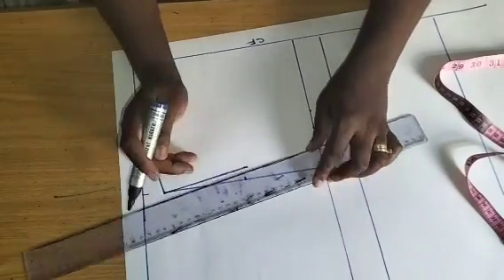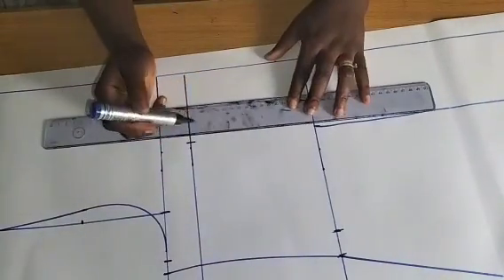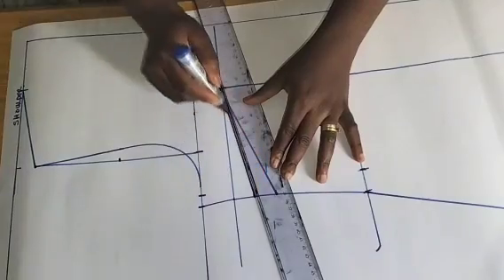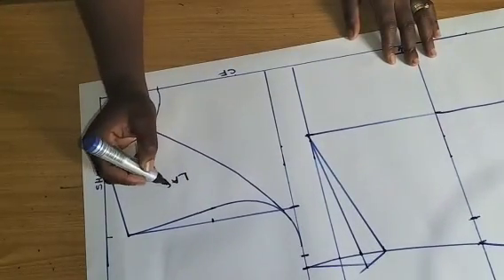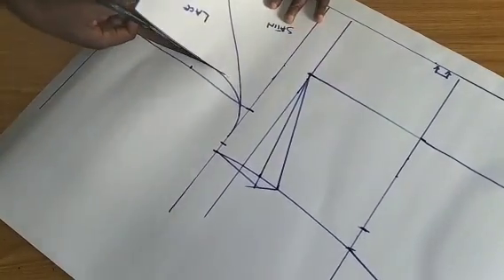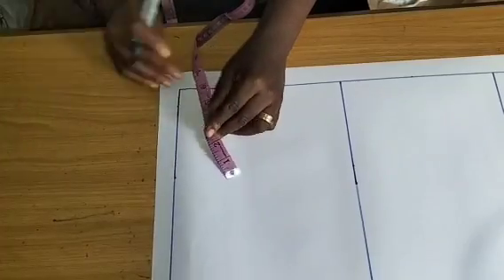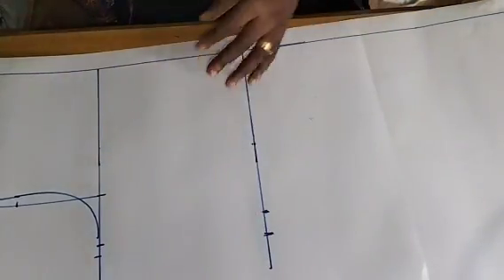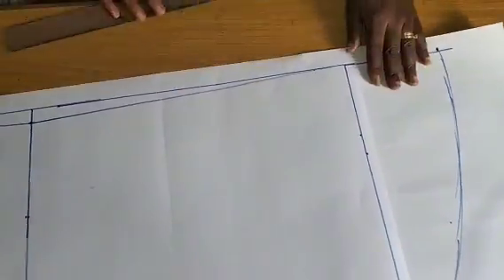How to make HALTER NECK FLARED GOWN PERFECTLY